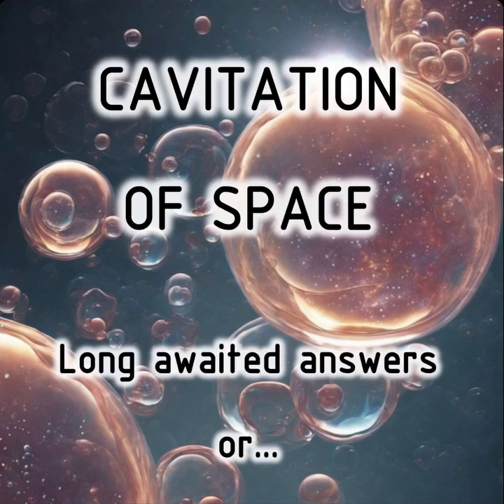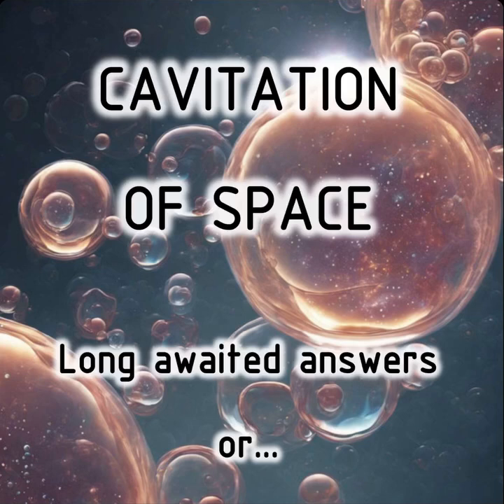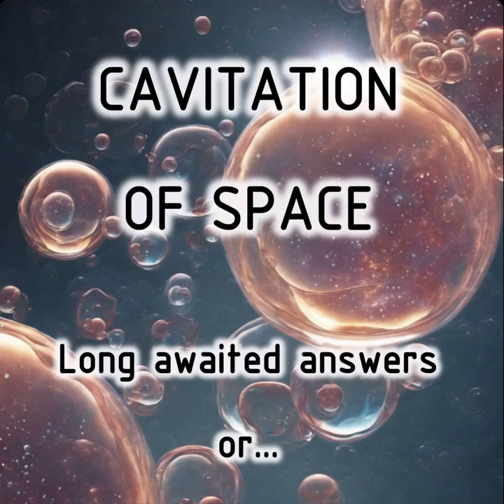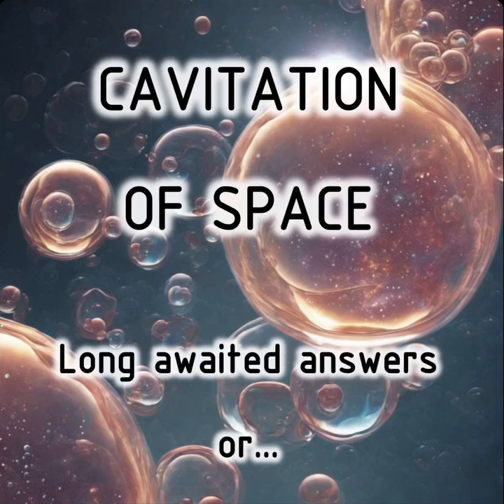Theory of Everything through the Cavitation of Space Hypothesis